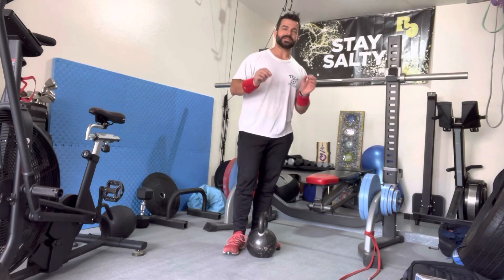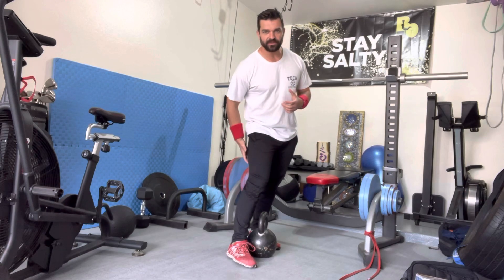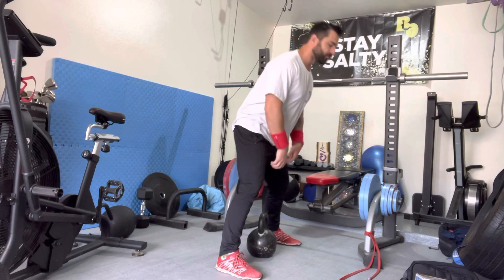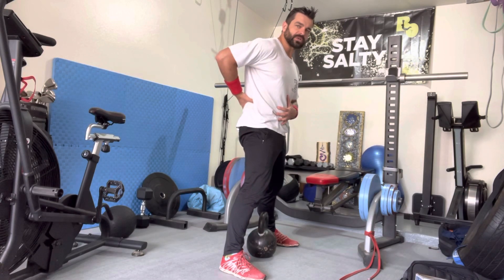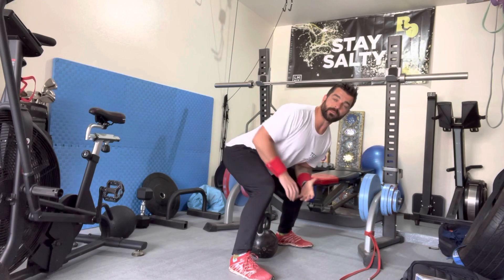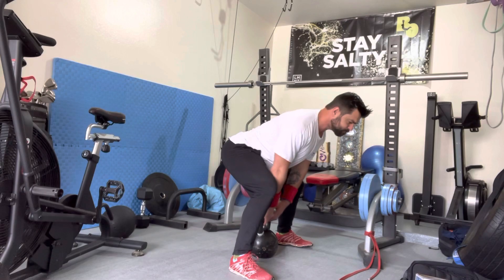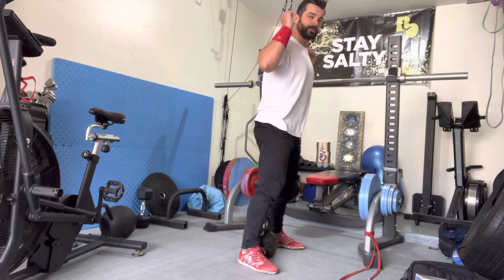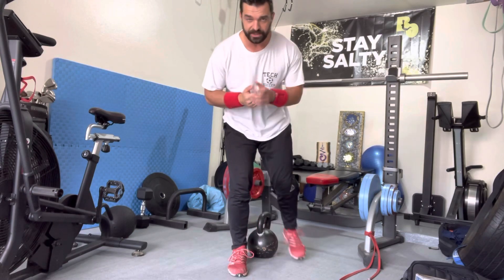Proper bracing mechanics for weightlifting